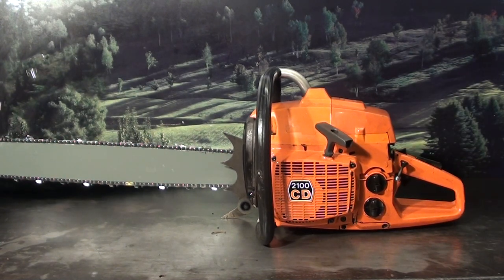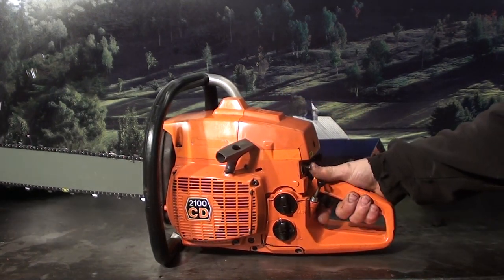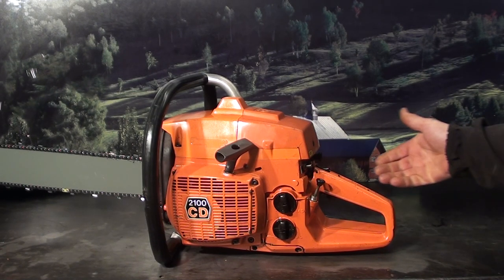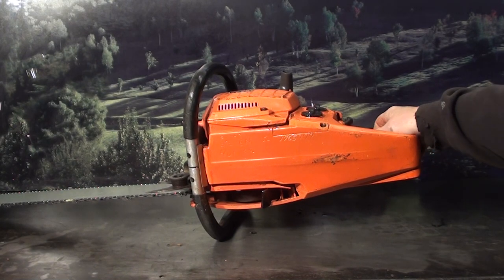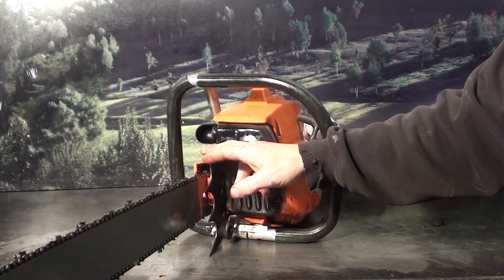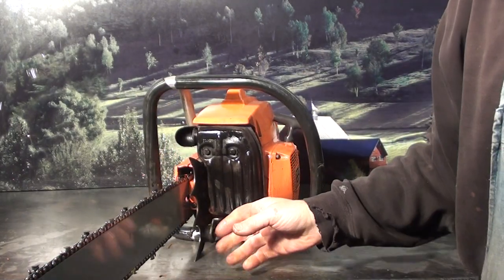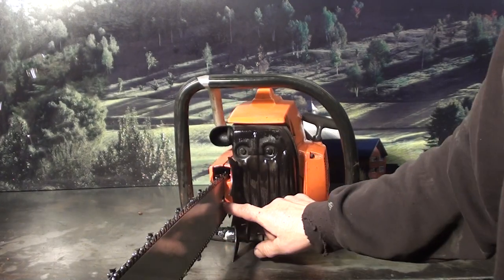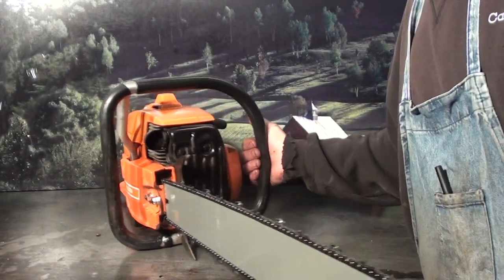The chainsaw guy shop talk Husqvarna 2100 CD chainsaw 1 16